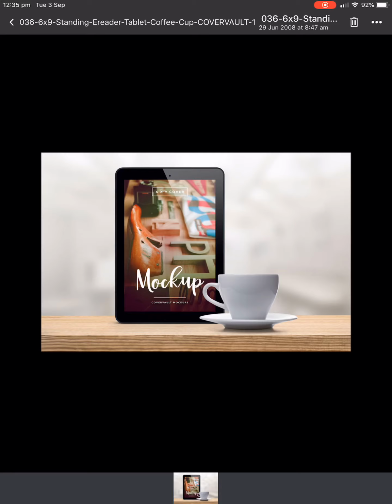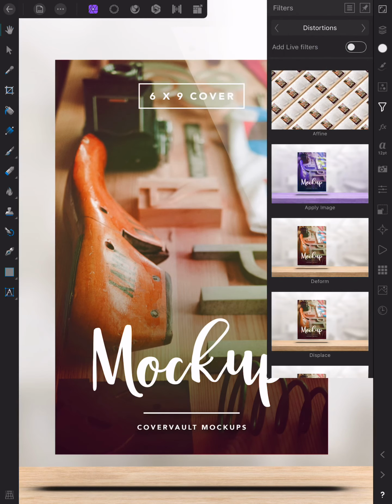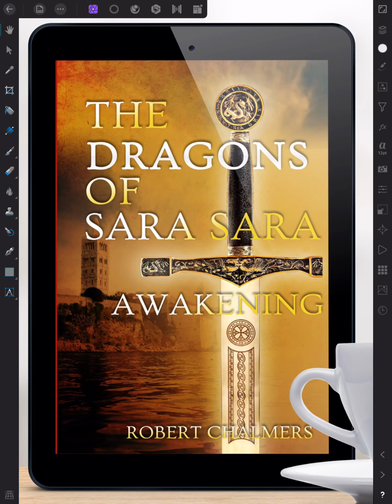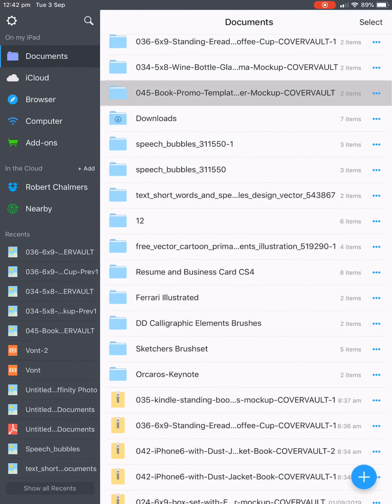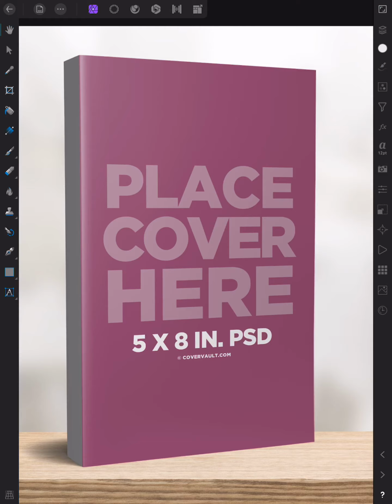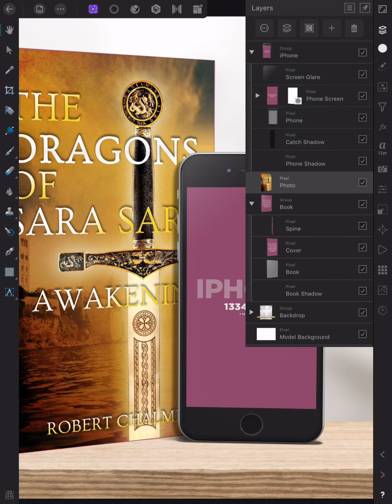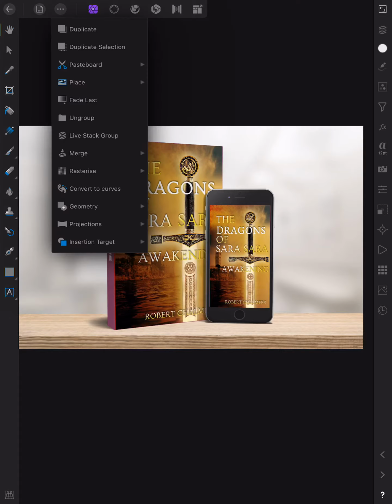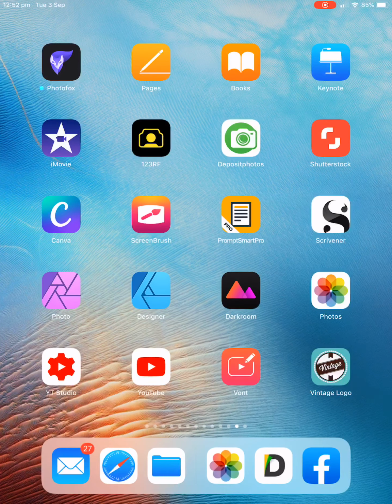Fantastic Book Cover Promotion Mockups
Creating Book Cover Mockups to Promote Your Books using Affinity Photo for iPad. The version for the Desktop will be in another video under the Affinity Desktop channel playlist.
The process is super easy, and within minutes you will have a whole range of professional mockups to use in your book promotions and at a fraction of the cost of having it done commercially.
All done on your iPad.

Affinity Revelations.

Sublimation & Cutting?